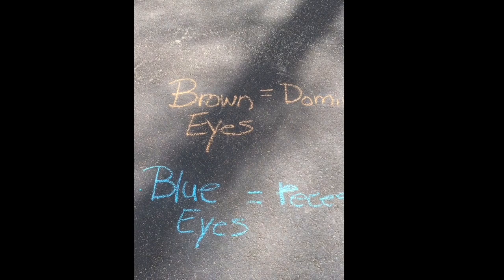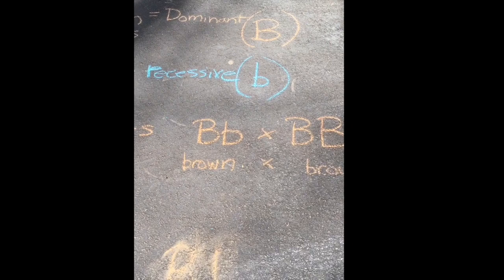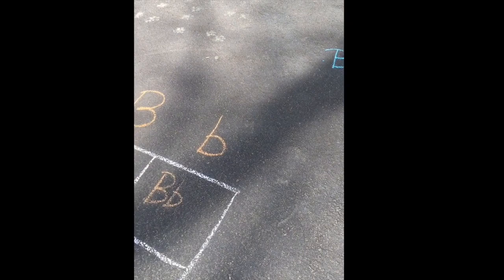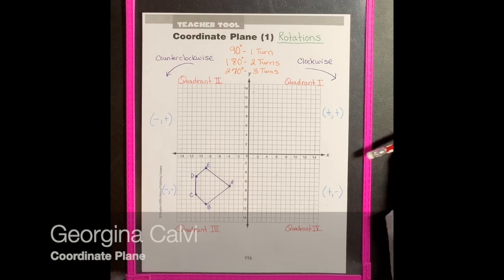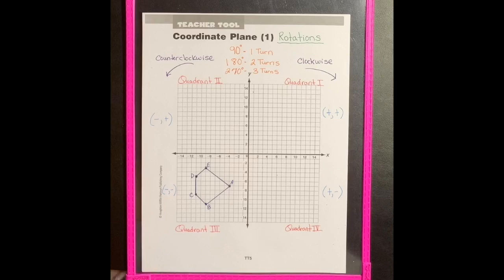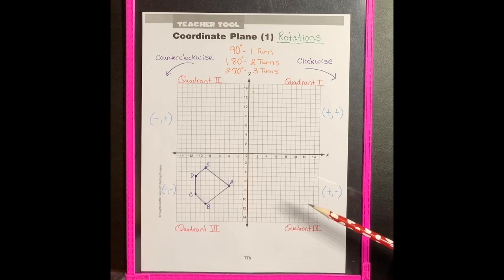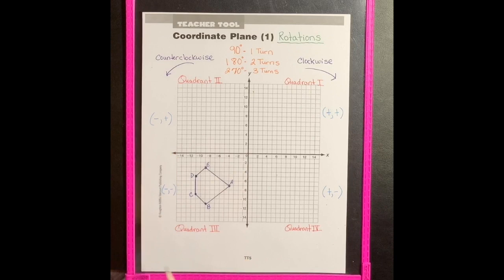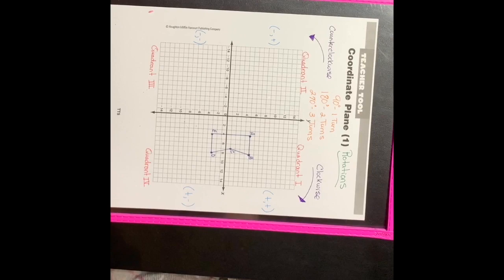Distance Learning Diary - Day 25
Check out some examples of teachers using video to instruct their students!  Take a look.